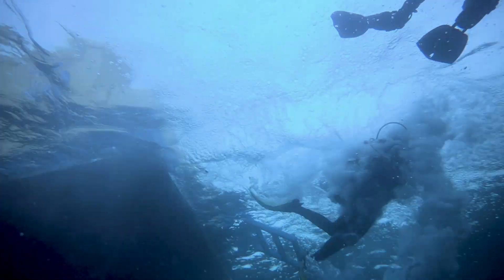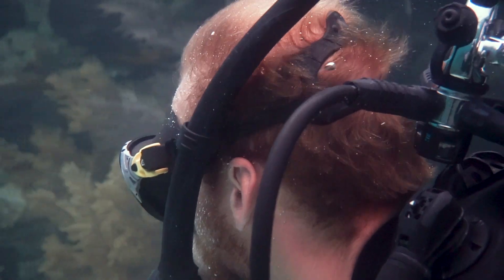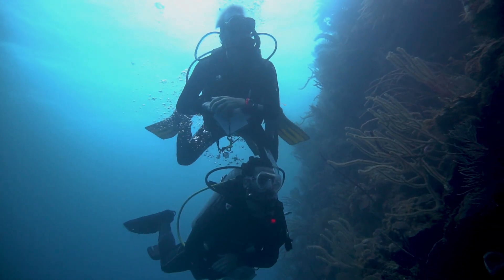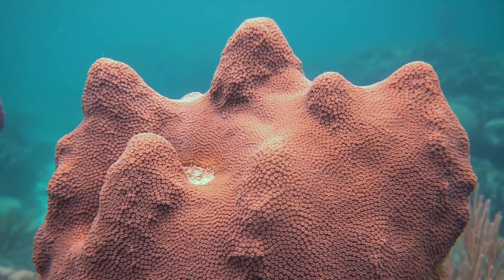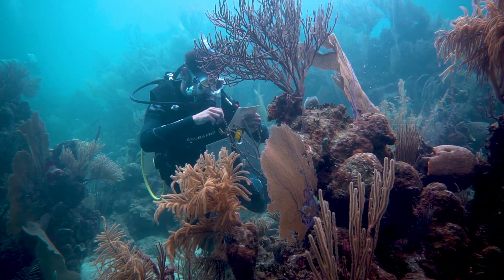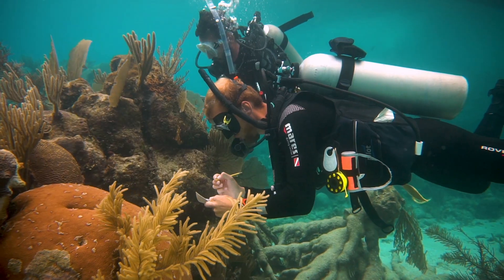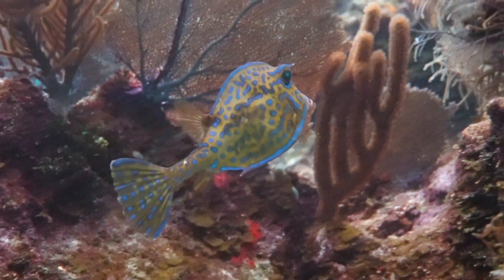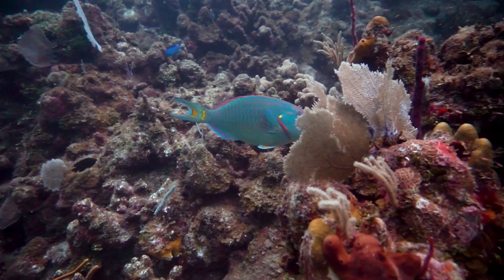CORALWATCH - UTILA DIVE CENTER - MARINE CONSERVATION PROGRAM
Our PADI Divemaster program goes beyond the basic standards and allows our professional trainees the opportunity to make a positive impact on the marine environment!

One of the key ways our trainees participate in these conservation efforts is through our CoralWatch Program where trainees learn to assess the condition of corals, record their health, and upload the data to a scientific database. This valuable program will improve our trainees' understanding of coral reefs and the condition of reef systems in the Caribbean.